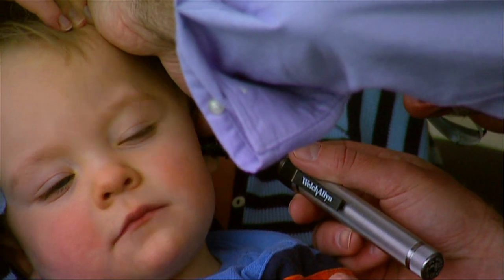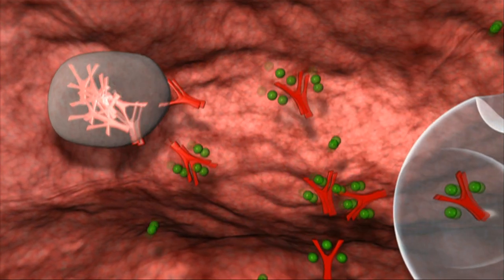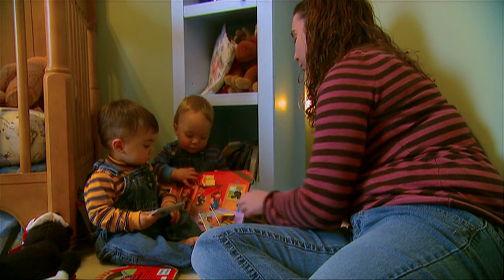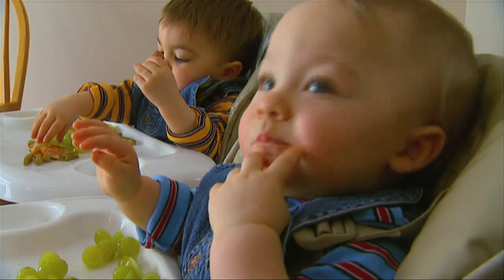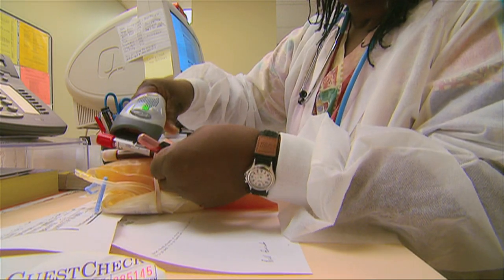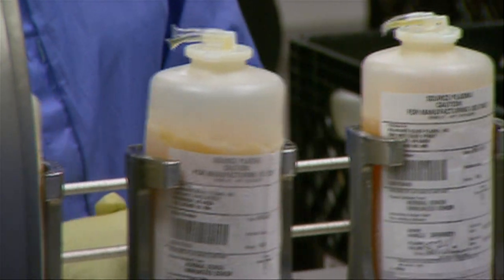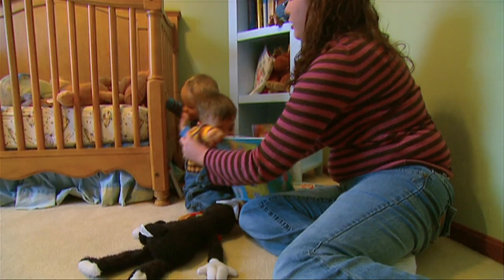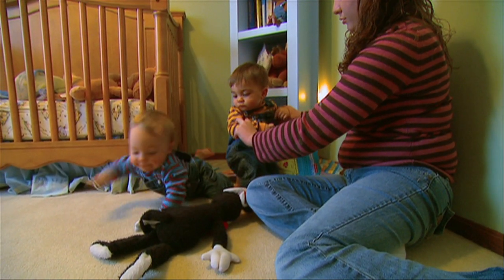Primary Immunodeficiency: Fighting Infections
Each year, several hundred children are born with faulty immune systems, leaving them vulnerable to every germ they encounter. Thousands of adults also have primary immunodeficiency, but don’t know it. Unlike the “boy in the bubble” 30 years ago, people diagnosed with primary immunodeficiency today can often be successfully treated or even cured. Unfortunately, many cases are being missed – particularly in patients without primary care physicians. In this program, we’ll explain why.